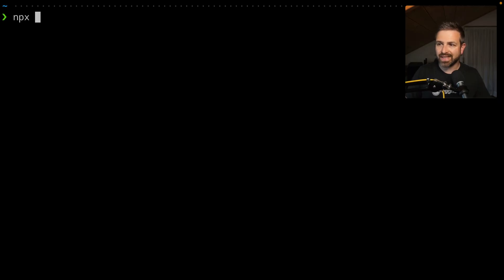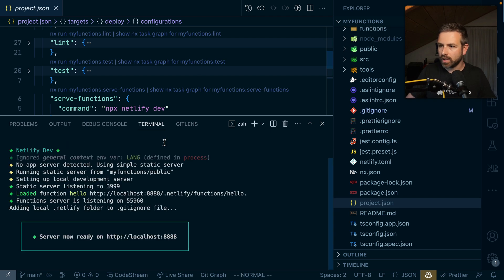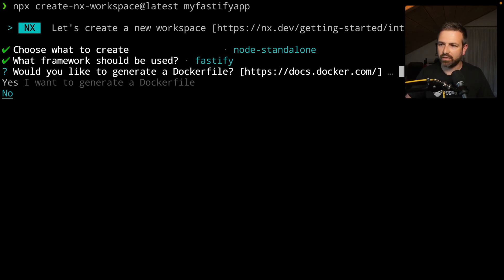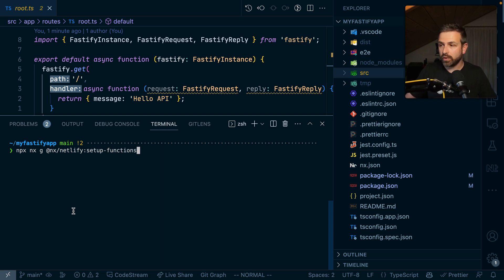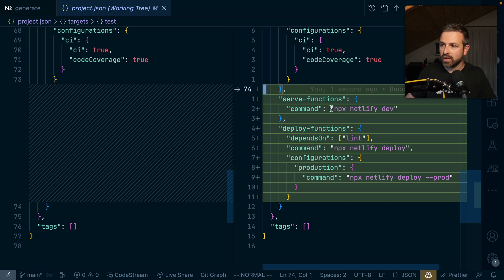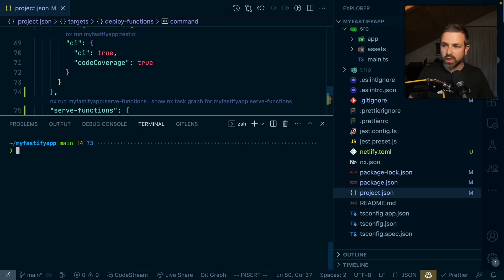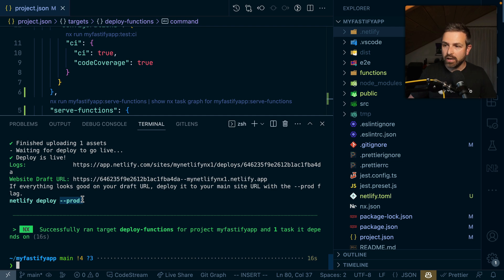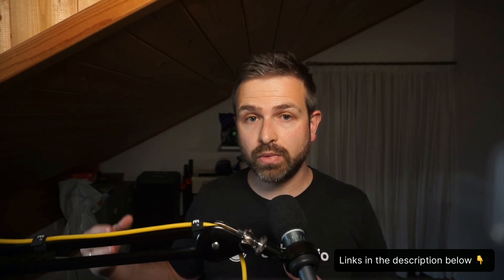Nx Deploys to the Edge w/ Netlify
▬▬▬▬▬▬ ⏱ Timecodes ▬▬▬▬▬▬
0:00 Intro
0:31 Scaffold new Workspace for Netlify Edge Functions
1:38 Serving Edge Functions Locally
2:03 Adding Netlify Functions to an Existing Node Project
5:27 Deploying Netlify Edge Functions
8:32 Wrapping Up